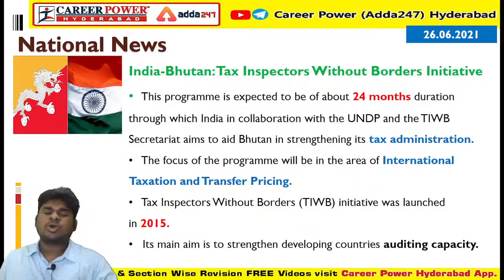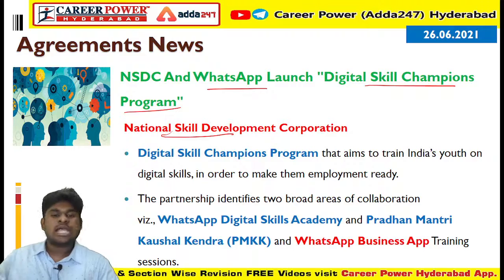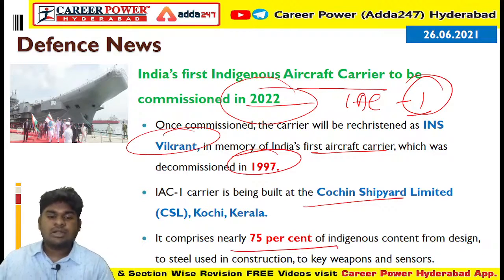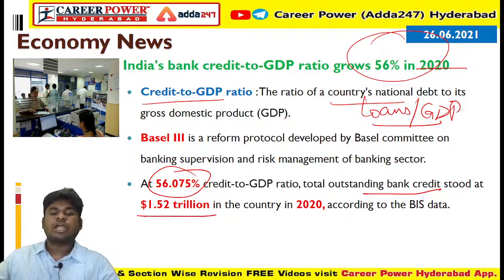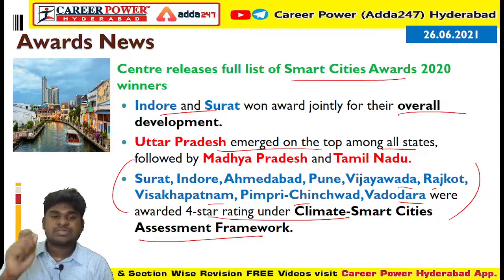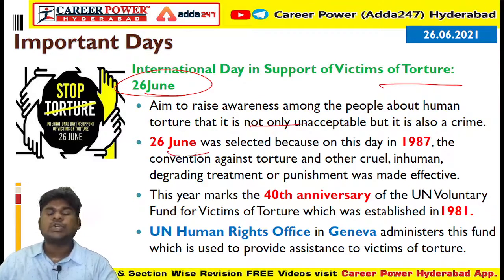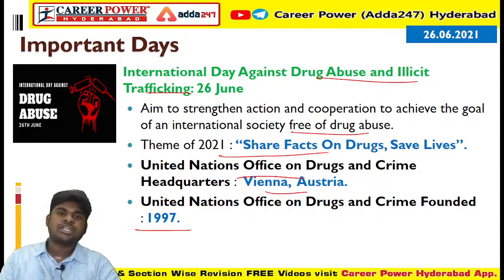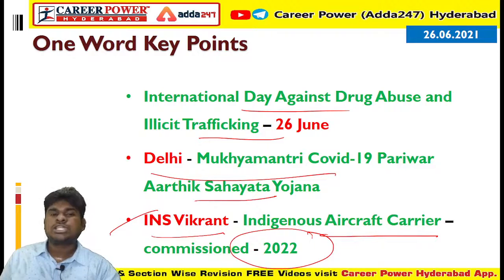26th June Current Affairs 2021 | Daily Current Affairs 2021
26th June Current Affairs 2021 | Daily Current Affairs 2021
 In this session, we discussed Current Affairs 2021 from various sources like The Hindu Newspaper, Economic Times, PIB, PTI, Business Standard, News on Air, DD News Etc.
Apart from this We also Cover Static Daily Trending News, Static GK based on National Park, Wildlife Sanctuary, Capital, Currency, Sports, Cricket, Days and State News, etc.

Welcome to Career Power (Adda247) Hyderabad - India's Best Government Exam Preparation Coaching Centre. Prepare for Banking Exams (SBI Clerk 2021, SBI PO, IBPS PO, IBPS Clerk, RRB PO, RRB Clerk, RBI Office Attendant, RBI Grade B, LIC, FCI, SEBI, JAIIB), Railway Exams (RRB NTPC, Group D), and SSC Exams (CHSL, CGL, CPO).